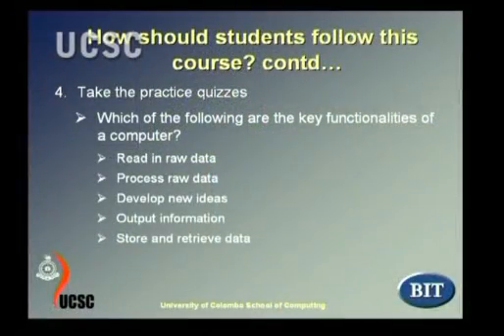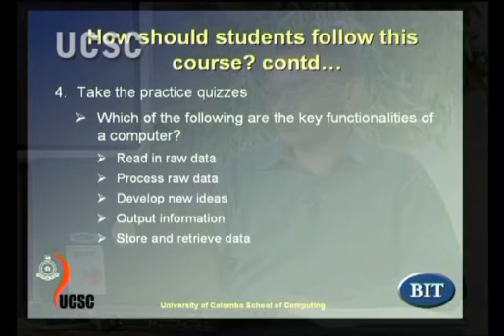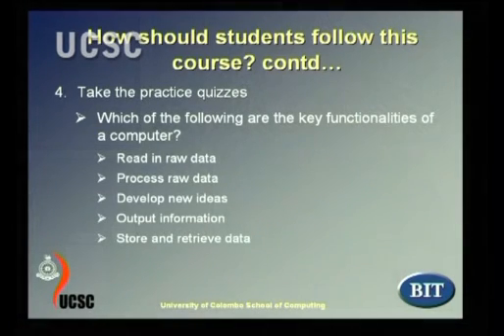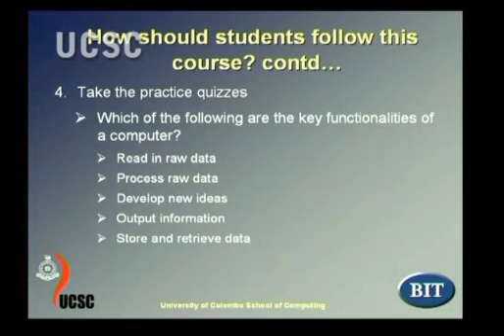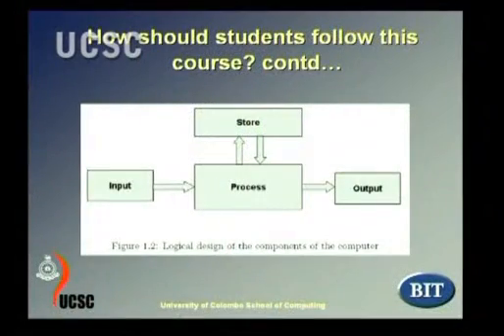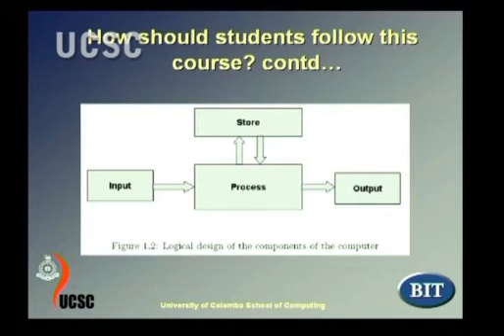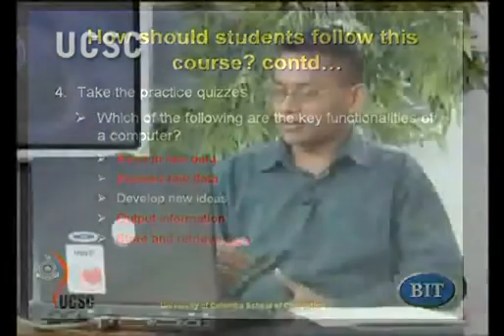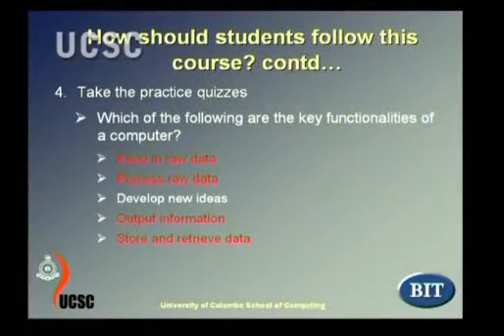IT1203 Computer Systems_1-3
IT1203 Computer System